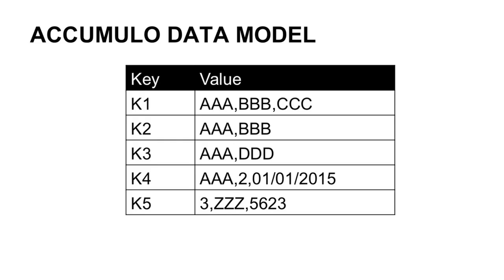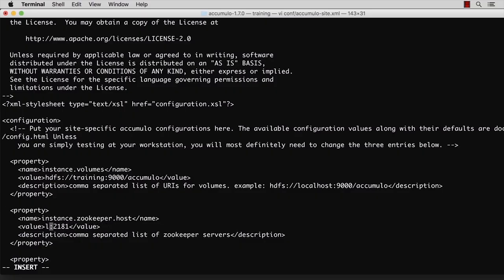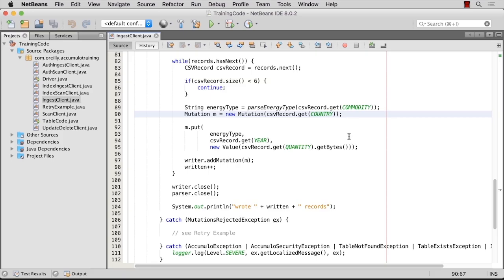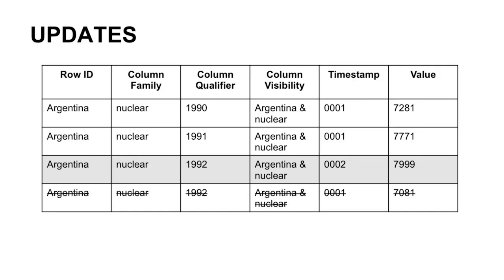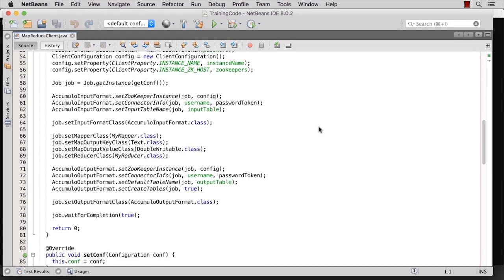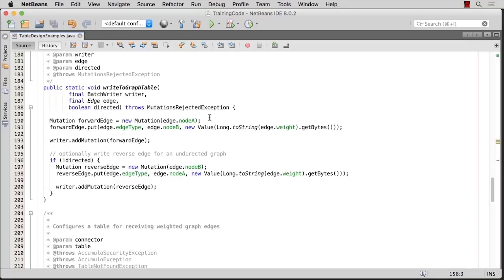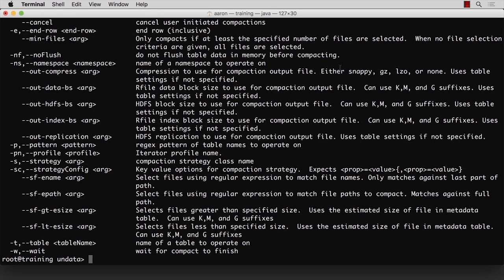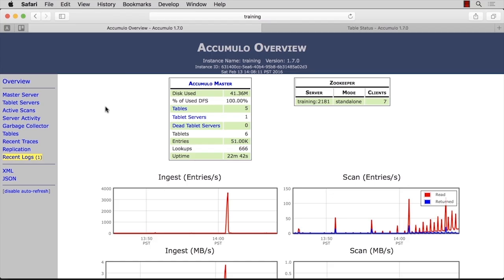Apache Accumulo Full Course - Master Big Data & NoSQL Architecture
This course covers everything you need to know about Apache Accumulo, from understanding its architecture to improving performance. You'll explore development practices and security measures essential for handling big data efficiently. Suitable for both beginners and those looking to advance their skills, this course provides a comprehensive guide to mastering Apache Accumulo. Learn at your own pace and apply your new knowledge to real-world data scenarios.

Timestamp

1. Data Model And Architecture
Introduction To Accumulo: 0:00:00
The Accumulo Data Model: 0:03:42
Architecture: 0:09:07

2. Working With Accumulo
Installation And Configuration: 0:14:27
Running And Monitoring: 0:20:03
Using The Shell: 0:24:28

3. Basic Application Development
Starting Development: 0:28:27
Writing Data: 0:31:29
Reading Data: 0:37:10
Table API: 0:41:30

4. Application Security
Authentication: 0:44:39
Authorization: 0:47:42

5. Intermediate Application Development
Updates And Deletes: 0:51:53
Writing Secondary Indexes: 0:56:10
Reading Secondary Indexes: 1:00:56
Handling Hardware Failure: 1:04:15

6. Advanced Application Development
Mapreduce: 1:08:30
Spark: 1:11:34
Iterators: 1:13:56
Thrift Proxy: 1:17:36

7. Performance
Table Design: 1:21:29
Optimization Features: 1:27:52

8. Administration
Monitoring: 1:34:59
Table Management: 1:39:57
Apache Accumulo: 1:44:05
Importing And Exporting Tables: 1:44:20
Cluster Changes: 1:48:56
Replication: 1:52:58

9. Wrap up
Warp up: 2:00:33